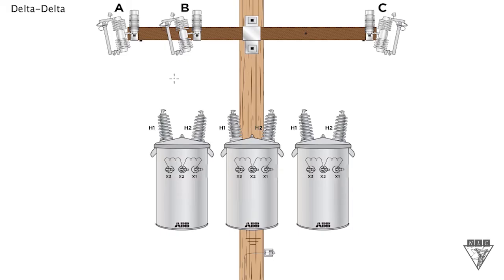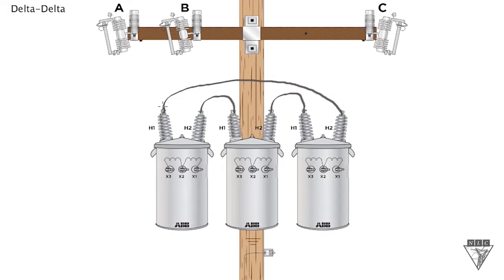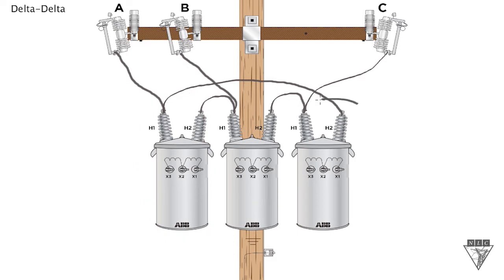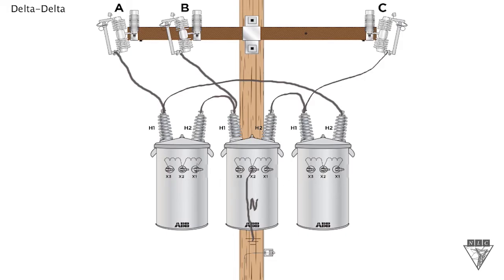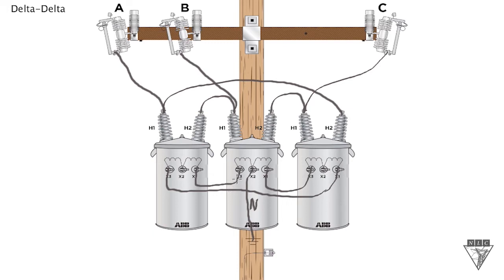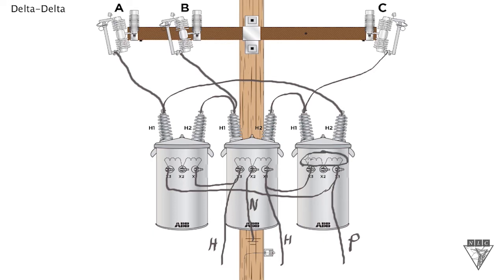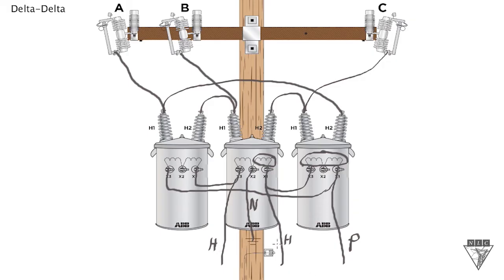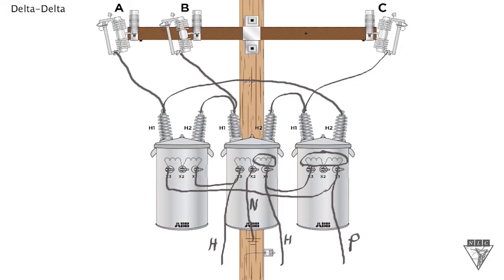Chalk Talk: Delta Delta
Gain a better understanding of how the corret way that a Delta-Delta transformer bank is to be wired through this helpful demonstration.